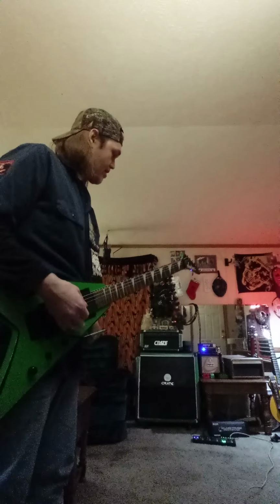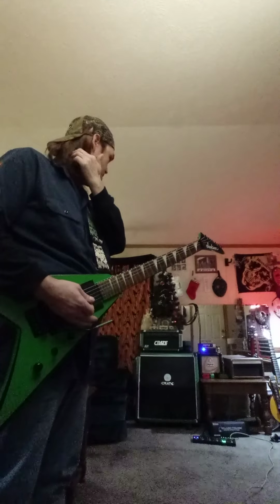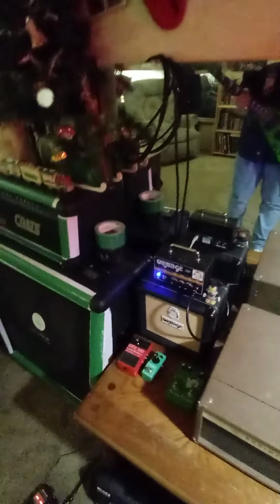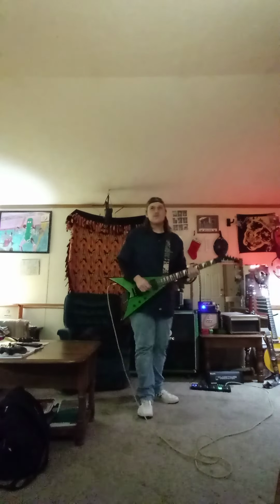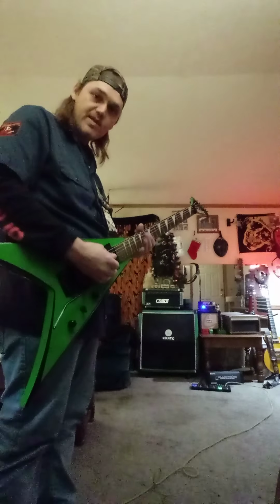that ppc108 micro dark/black truck! BIG sounds little riggs!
the Orange micro dark hybrid tube amplifier the ppc108 speaker cab with black trucks distortion talking cooking the tube it's such a big sound for this little rigg man my Jackson KVXMG kills it